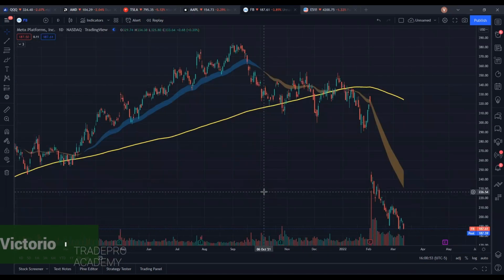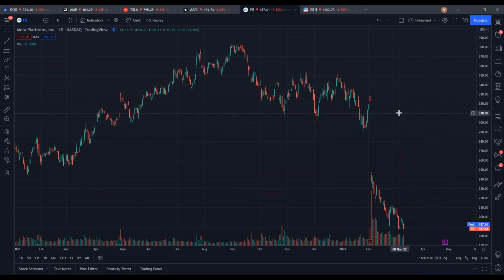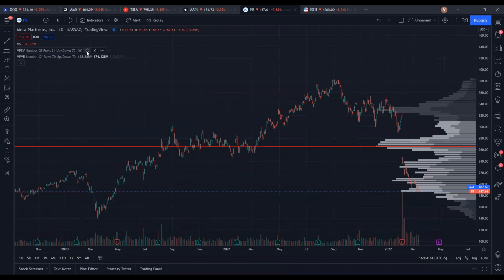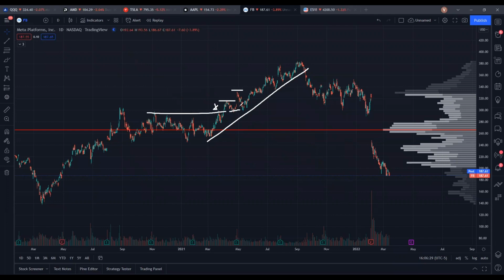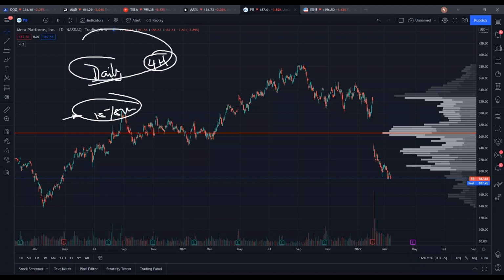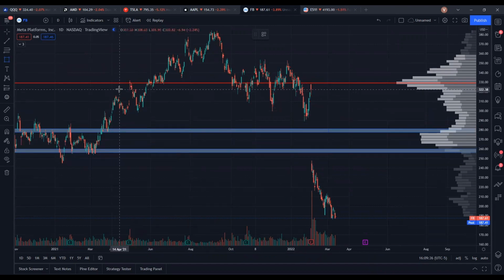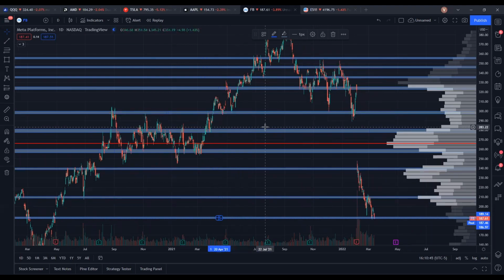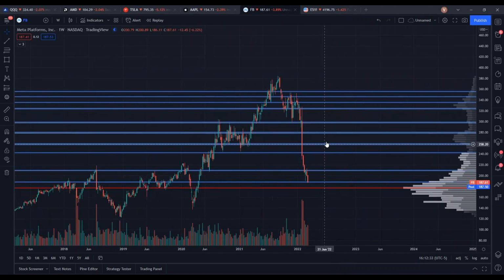The ULTIMATE Guide to Trading Areas on TradingView